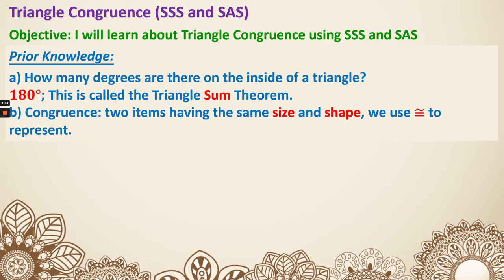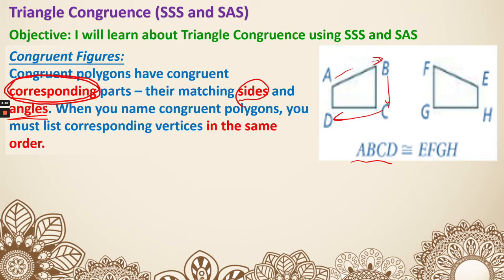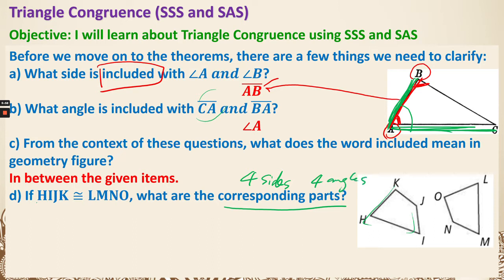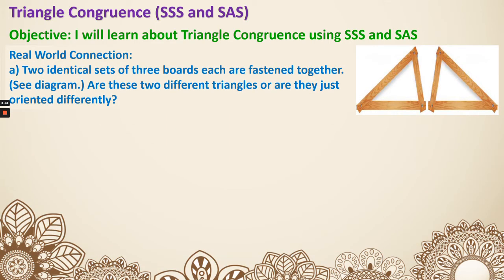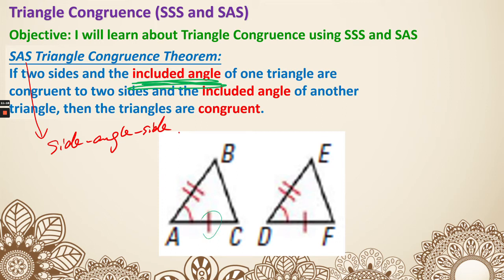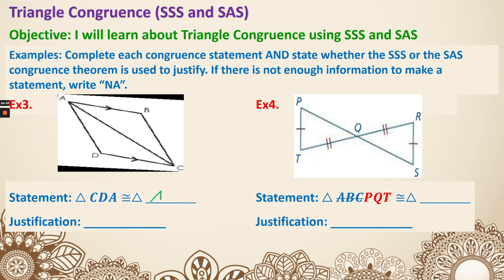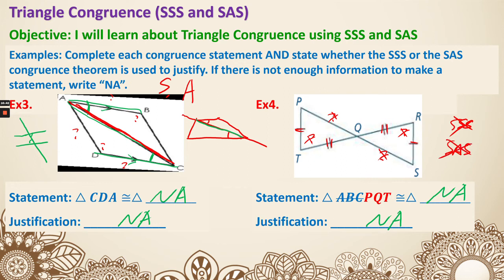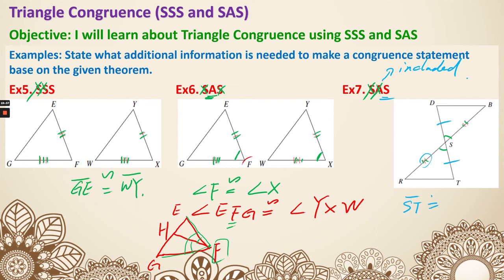S1H-11.2 Triangle Congruence SSS and SAS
In this lesson, we will learn to identify Triangle Congruence using SSS and SAS.